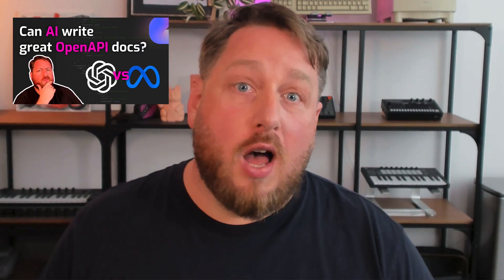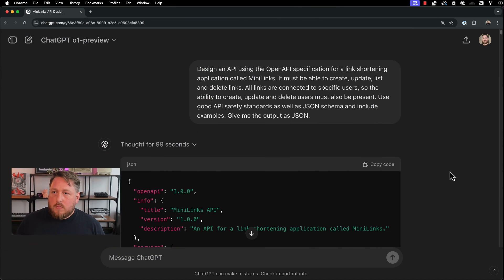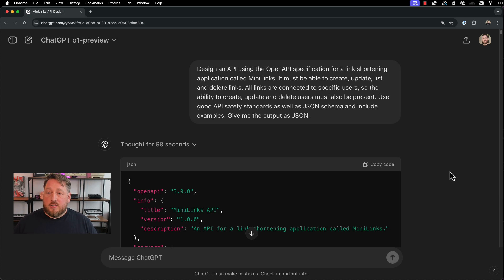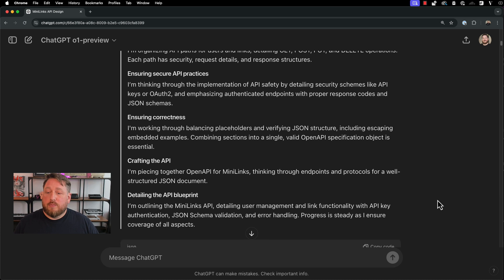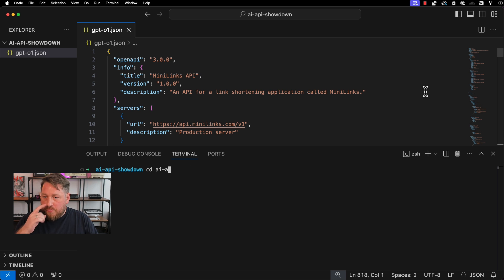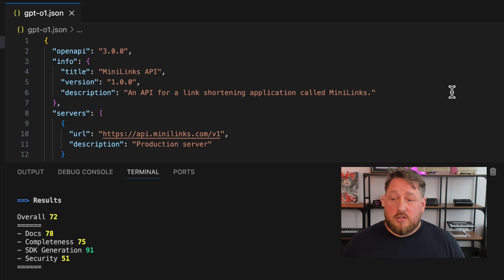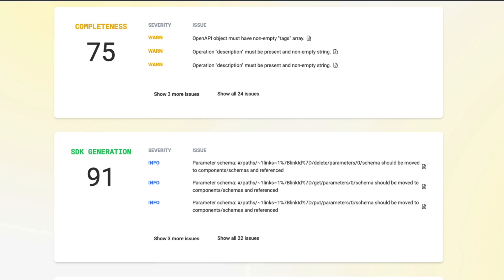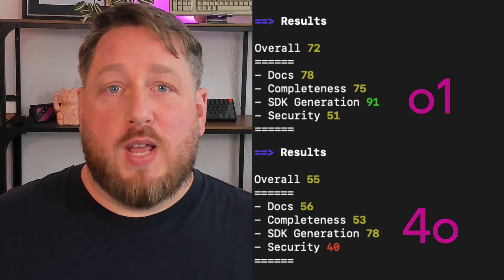Does OpenAI o1 beat GPT-4o at OpenAPI?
As a quick update to our ChatGPT4o vs Llama3 AI API Showdown video, we take a look at whether the brand new o1 model from OpenAI can beat 4o at generating quality OpenAPI documents using the exact same starting prompt.